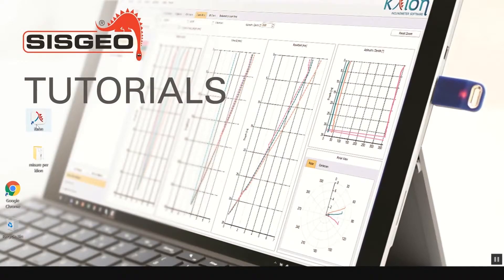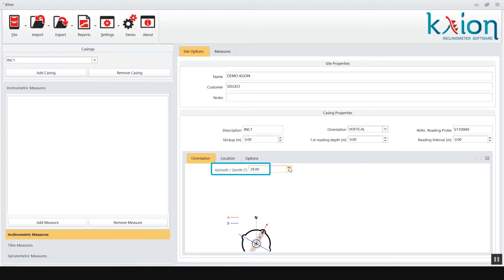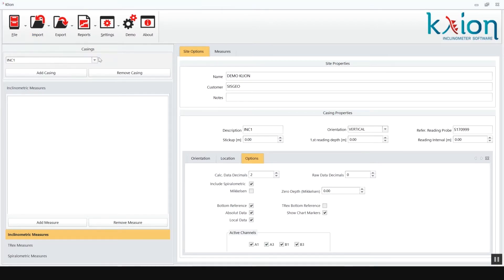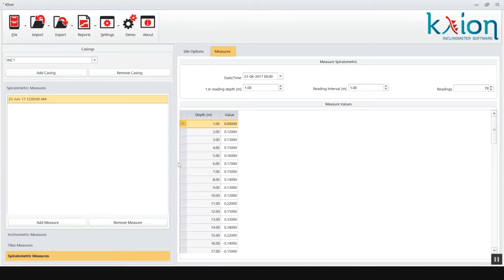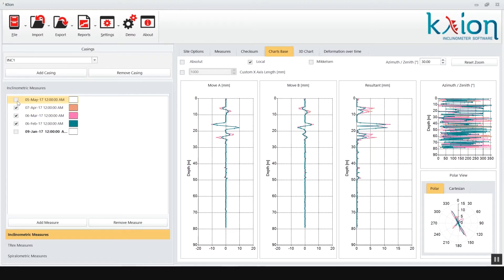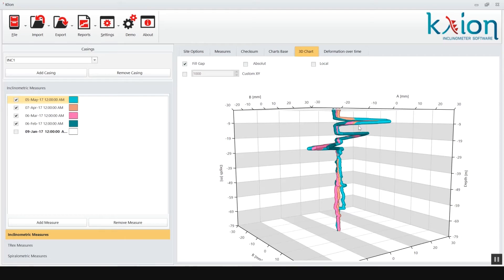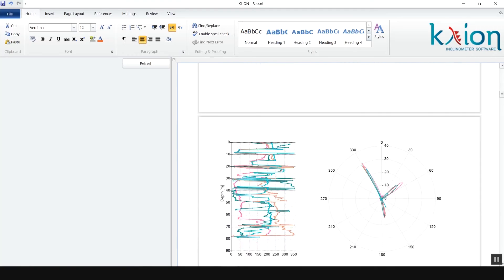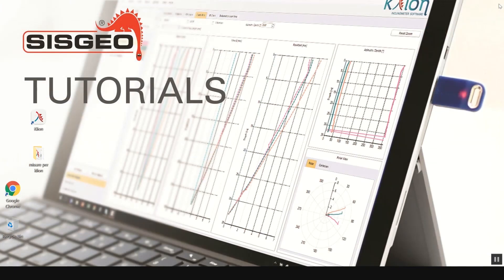KLION software tutorial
KLION is the new SISGEO data analysis software for inclinometer probes and T-Rex extensometers. In this video are presented the basic features for vertical inclinometers tube analysis.

All the information in this video is the property of Sisgeo S.r.l. and should not be used without permission from Sisgeo S.r.l.

Sisgeo S.r.l. - Geotechnical Instruments and structural health monitoring
Via F. Serpero 4/F1
20060 Masate (MI) - Italy